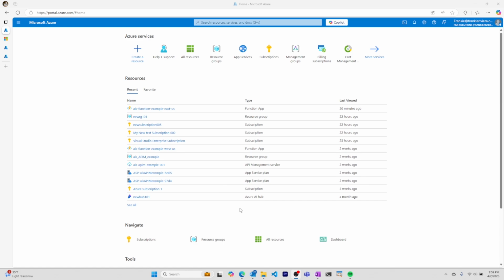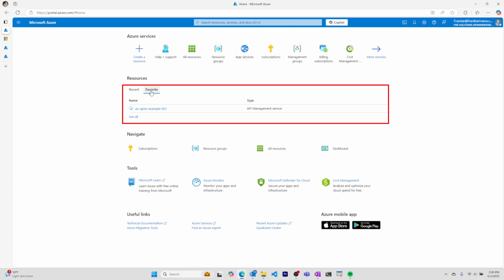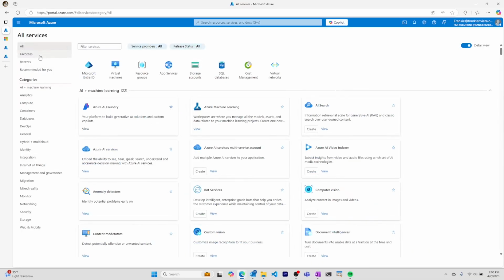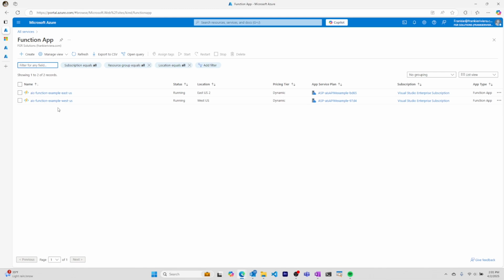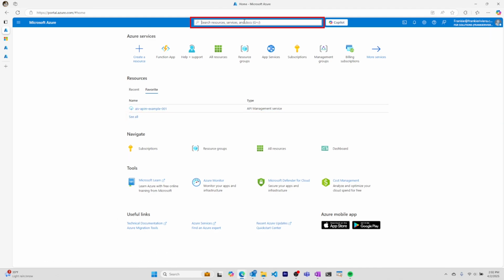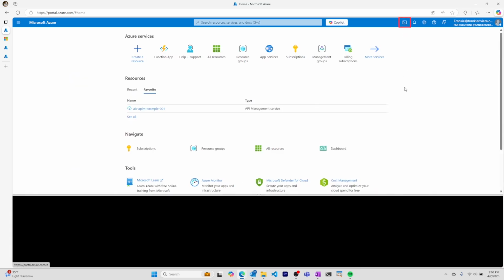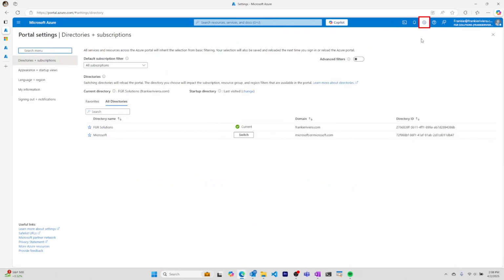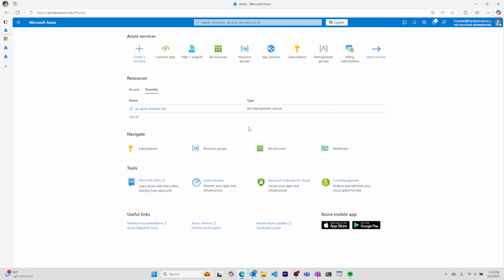How to use the Azure Portal | 3 Minute Demo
- - What is the Azure Portal? In this quick 3-minute tutorial we will go over just that! we'll show you how to navigate the Azure Portal from keeping track of your favorite and most used resources, to navigating every option on the home page. Quickly change settings, use Azure Copilot and leverage the Azure Cloud Shell to boost your productivity and streamline your workflow. Whether you're a beginner in the cloud or an experienced technology professional, this video is perfect for anyone looking for the TLDR on how to use the Azure Portal .

00:00:00 Intro
00:00:40 Add Azure Service to Favorites Bar
00:01:07 Add Azure Resource to Favorites Home Screen
00:01:28 Azure Portal Nav Bar items